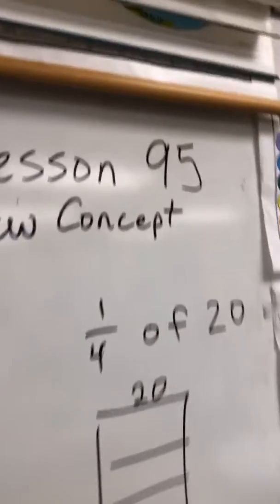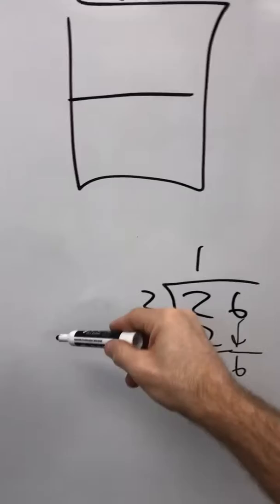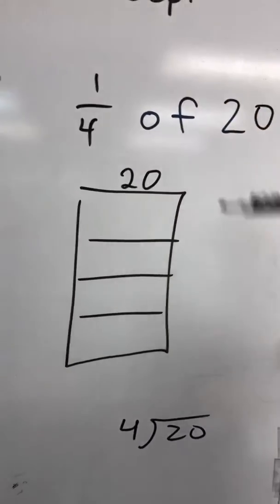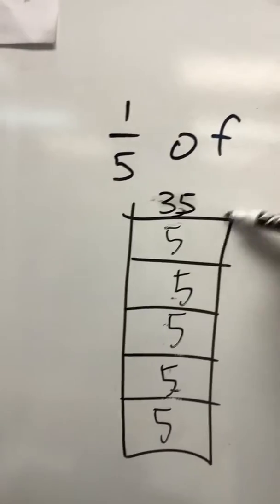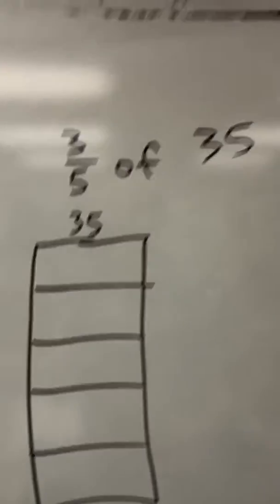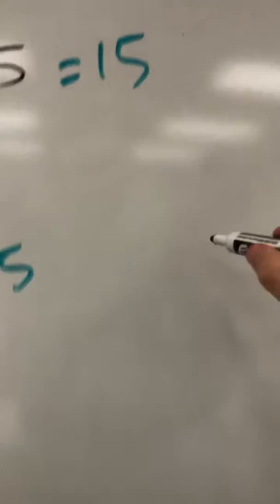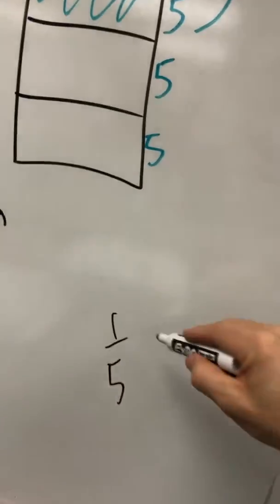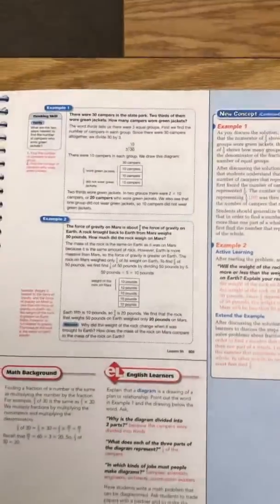Math L. 95 New Concept